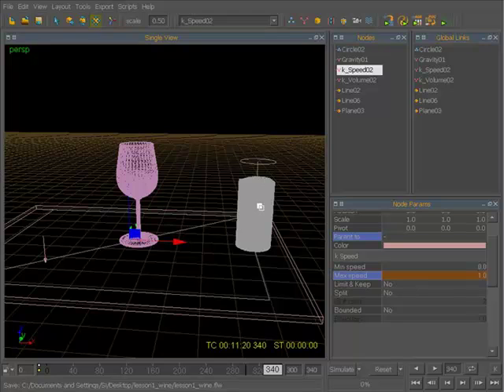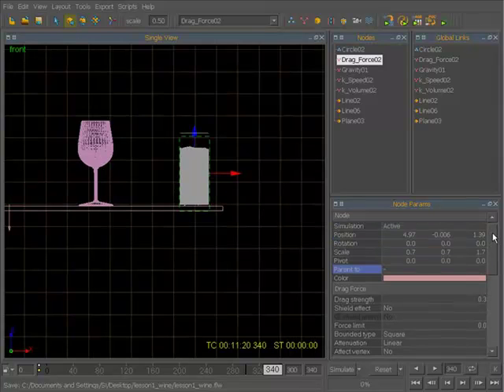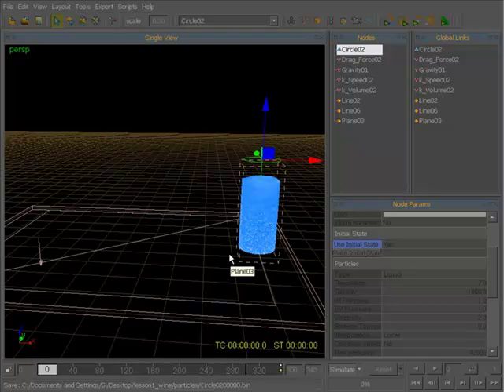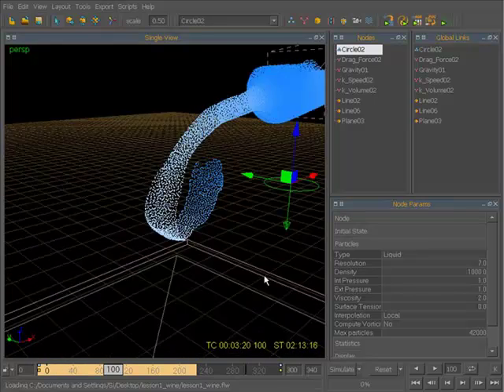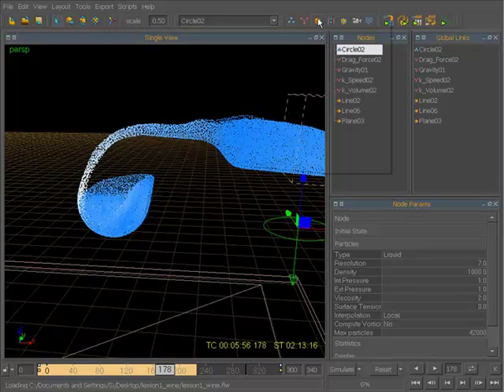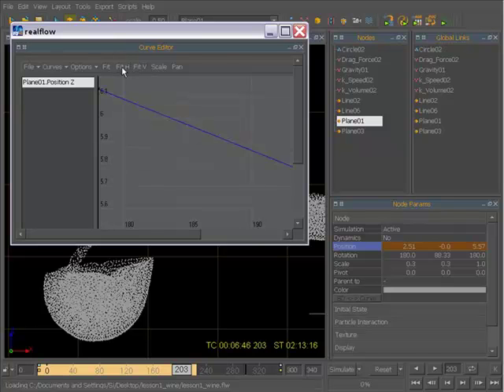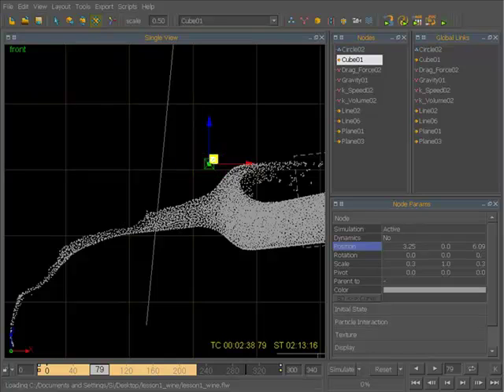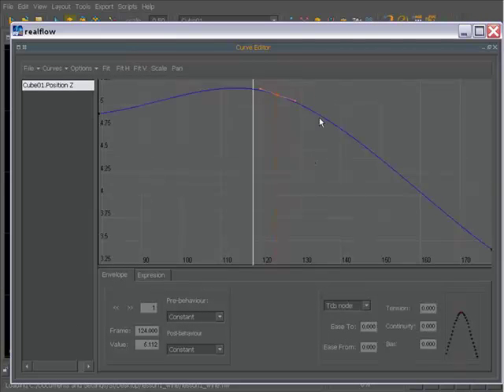Realflow Tutorial part 2 of 4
Realflow project tutorial part 1.  This project we will import objects in to Realflow.  Then fill a wine bottle to pour into a glass.  Then mesh our project to export into 3dsmax.  Tutorial from my site 3dpusher.com.  For more Realflow and 3dsmax tutorials please go to our site.